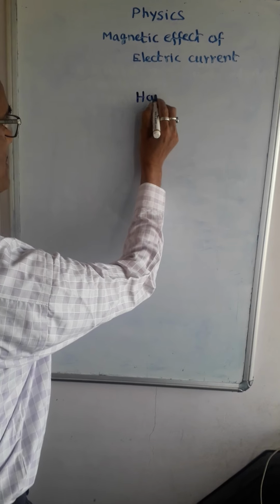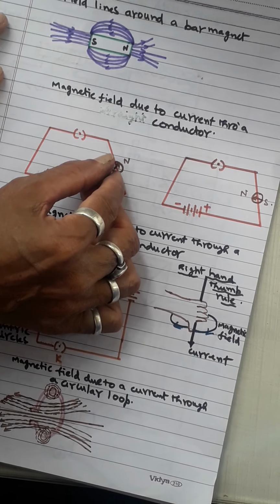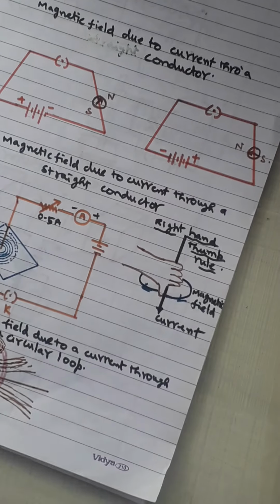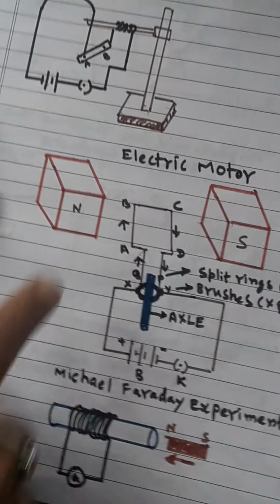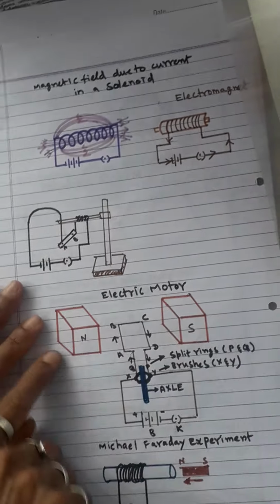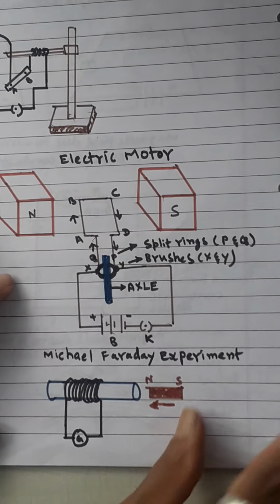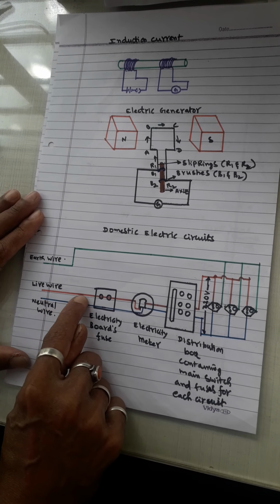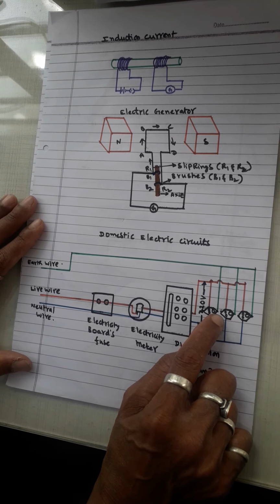Physics-(tutorial)-magnetic effect of electric current-10th std-srinivas bhog academy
10th std physics magnetic effect of electric current